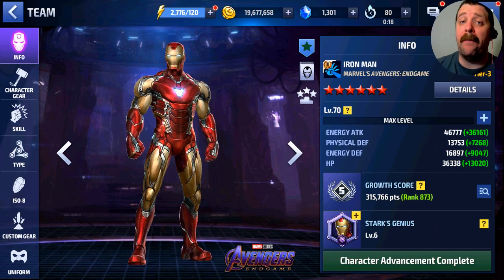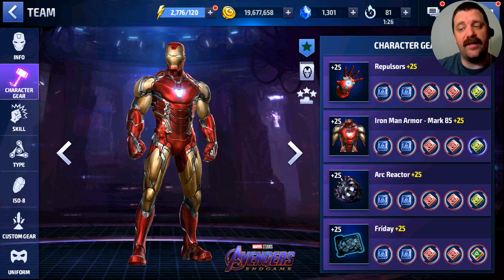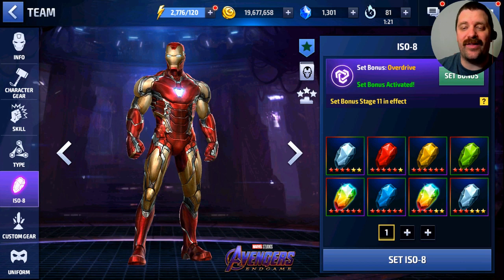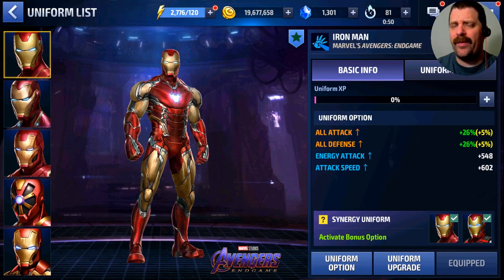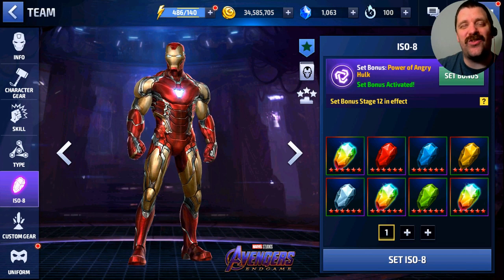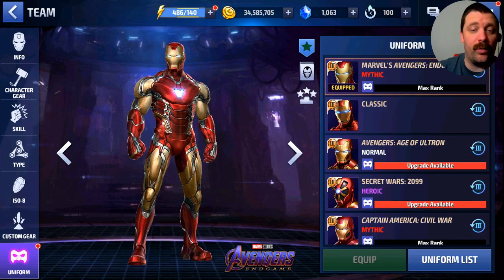IRON MAN IS WEAKER IN ABX....WTF NETMARBLE!!!!